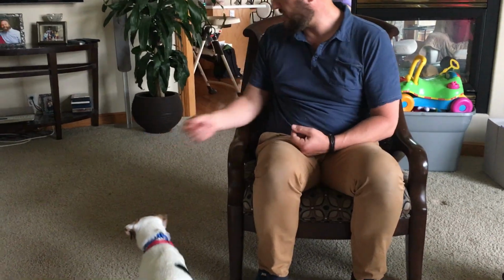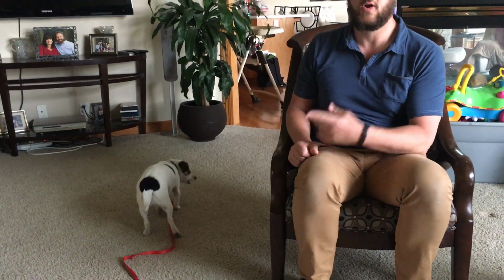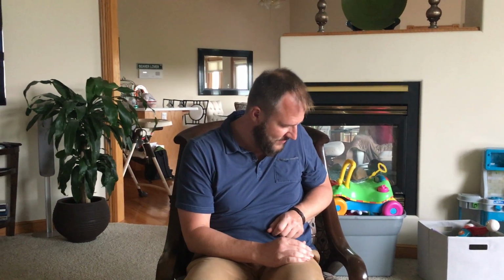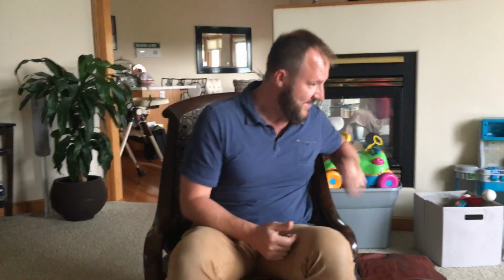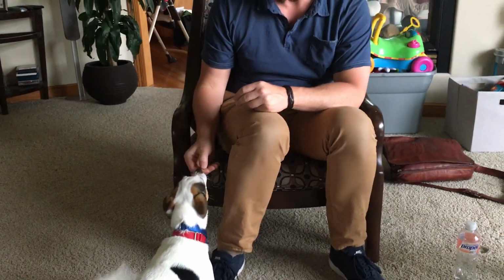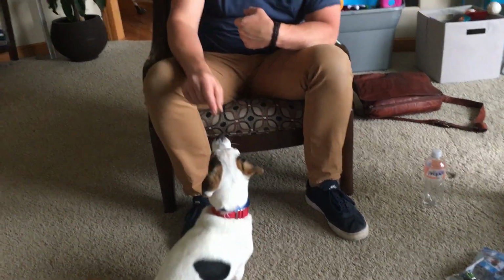Rosie's Roadmap to Success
For this Omaha dog training session we helped one-year-old Chihuahua Dachshund Corgi mix Rosie who is a very fearful dog who barks at everything.